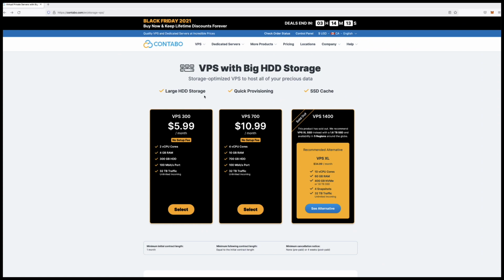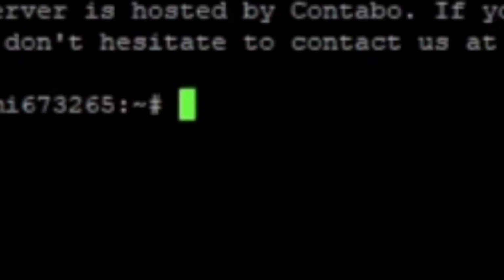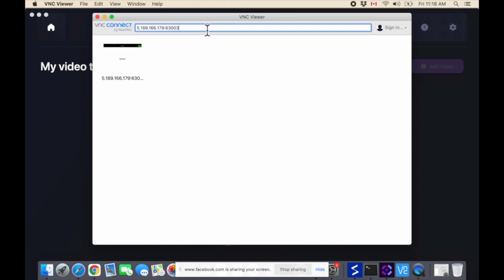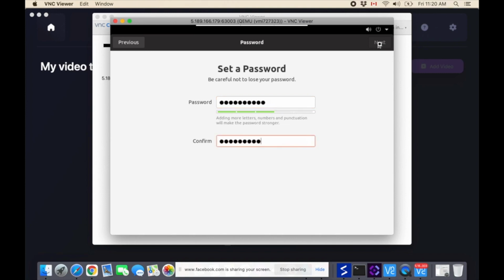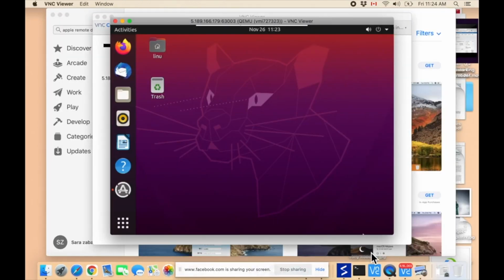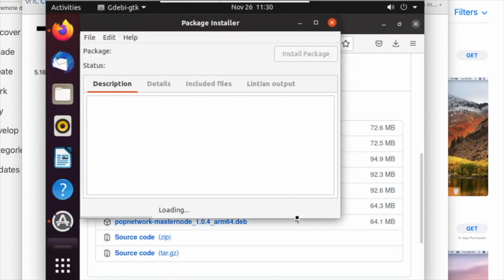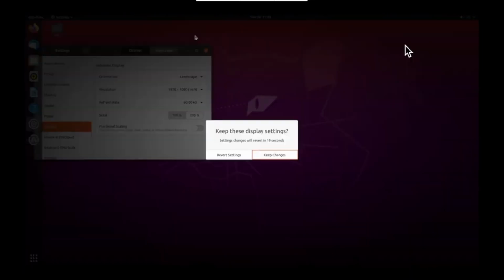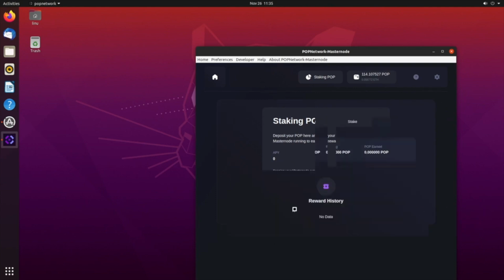HOW TO PURCHASE VPS AND INSTALL IT ON A MAC |STEP BY STEP GUIDE TO RUN YOUR MASTERNODE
🙏🏼 Update There Is one more command in the description that is not mentioned in the video👇

A big shout out to @ED, @NEXUS and everyone from the support group of popnetwork inside telegram.

B. Commands for your mac terminal:

1. ssh root@ur ip address from the cpntabo email
2. password from the contabo email next to root
3. sudo apt-get update
4. sudo apt-get upgrade
5. sudo apt-get install ubuntu-desktop

6. sudo apt-get install gdebi
8. sudo apt install ./teamviewer_amd64.deb
9. reboot

C. To download the realvnc

The $320 billion streaming media economy accounts for almost 90% of all internet traffic and touches every aspect of modern society. Massive centralized corporations like Facebook, and Amazon control the lion’s share of global streaming infrastructure and practically print billions of dollars every year simply sharing the media that others create. Now, the traditional streaming media value chain is being disrupted as power shifts from aggregators & platforms to content creators & their social networks. POP Network is a decentralized ecosystem of blockchain & AI applications built to create and capture value from this radical transformation. The potential result is a system where the people making up the network share in the tokenized value they create rather than having that value funneled to massive, centralized corporations. In the same way Bitcoin, peer-to-peer electronic cash, forces a profound re-examination of the modern financial system, POP Network may ultimately be a tectonic shift in how humans create, distribute, and consume media while reshaping the very fabric of the internet.